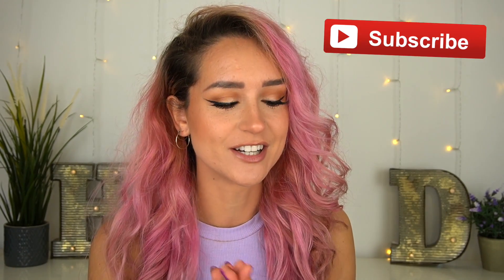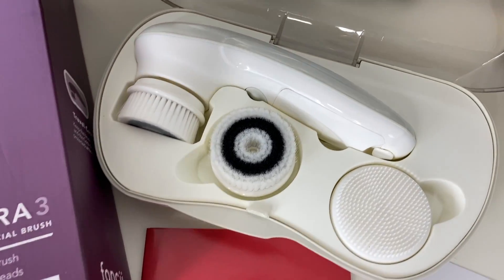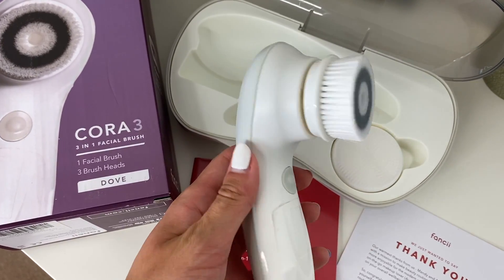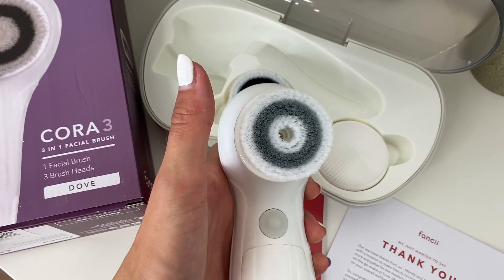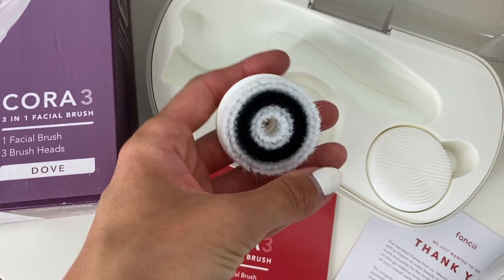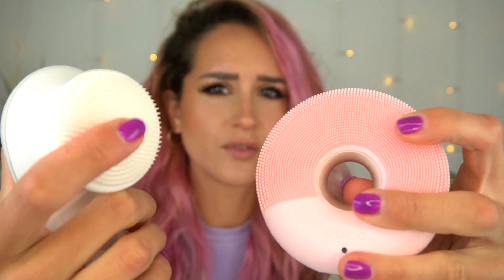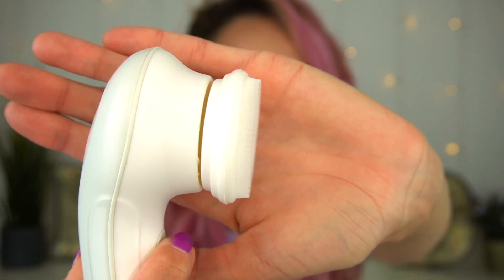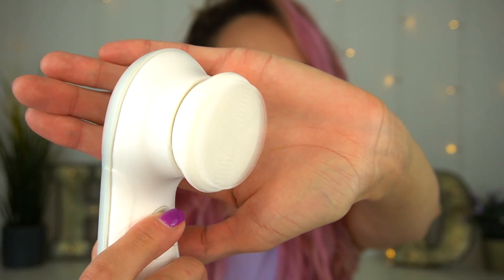Fancii CORA 3 Facial Brush VS DOCO Sonic Facial Brush | DEMO & REVIEW | ad | Hannah Dorman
Hi team! In today's video I'm comparing the Fancii CORA 3 and the DOCO Sonic Facial Cleansing Brush to see which works better in my skin care routine!

Have you tried either?

FAQ